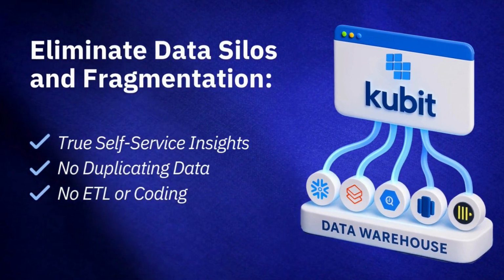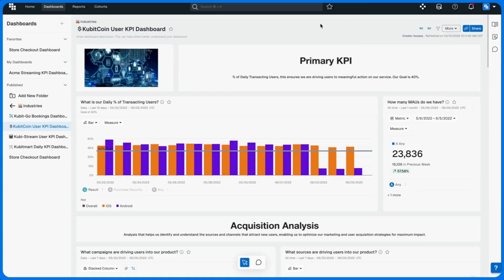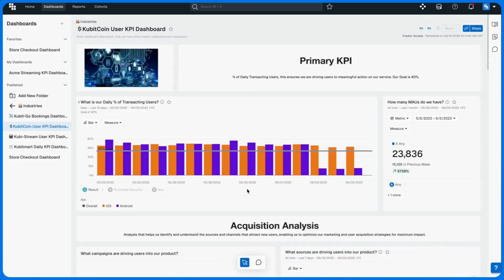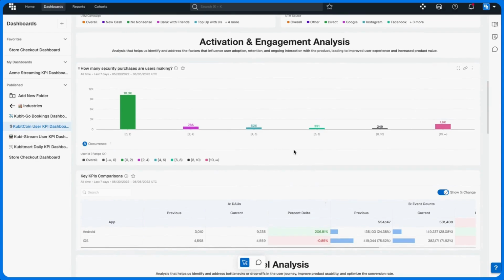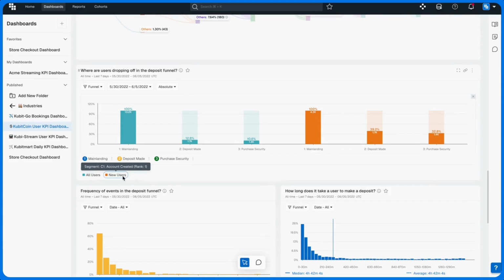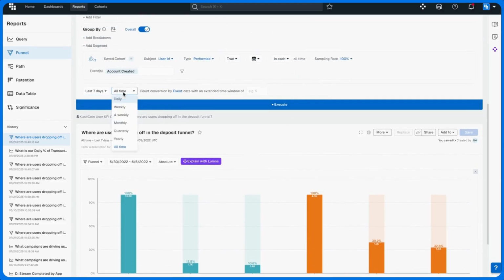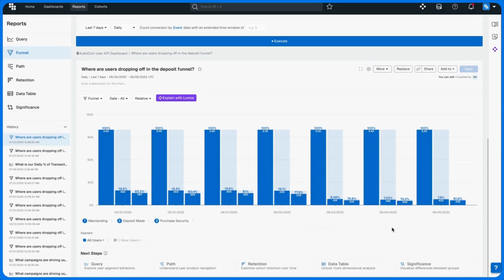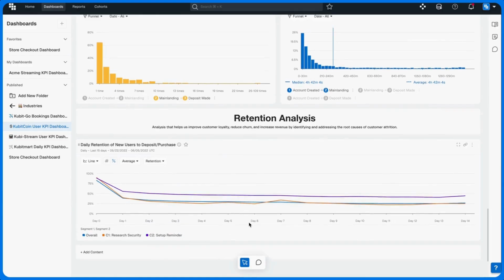Product Demo | Kubit for Finance Teams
See how product, marketing, and growth teams at leading finance companies use Kubit to uncover actionable insights—without writing SQL or waiting on data teams.

This demo highlights how Kubit's warehouse-native analytics platform connects directly to your cloud data warehouse (like Snowflake, BigQuery, or Databricks), enabling real-time, self-service analytics that improve engagement, reduce churn, and grow revenue in digital finance.

In this walkthrough, you’ll learn how to:
Create custom KPIs and funnels for the digital finance journey
Drill into data by segment, channel, or campaign—in just a few clicks
Collaborate and share insights in real time across teams
Instantly adjust reports without waiting on analysts
Build and explore user cohorts to understand retention and loyalty

Why it matters:
Traditional analytics tools struggle with fragmented data, slow workflows, and hidden logic. Kubit is warehouse-native, transparent, and fast, empowering your teams to self-serve with confidence—without vendor lock-in.